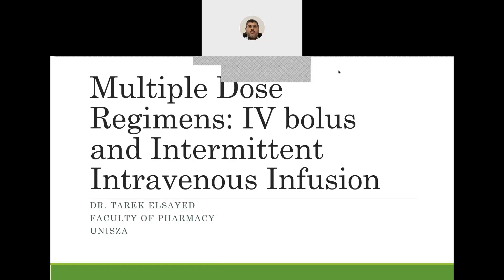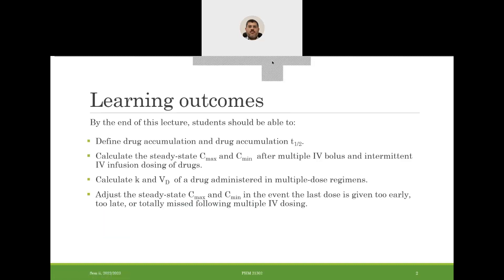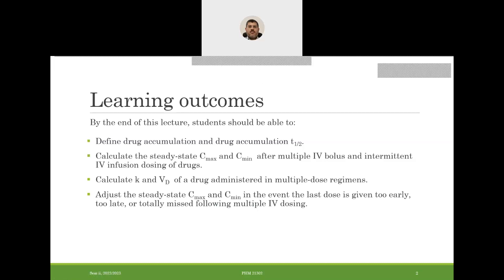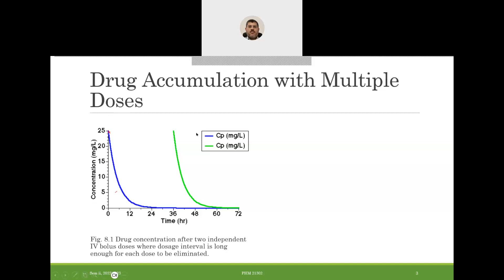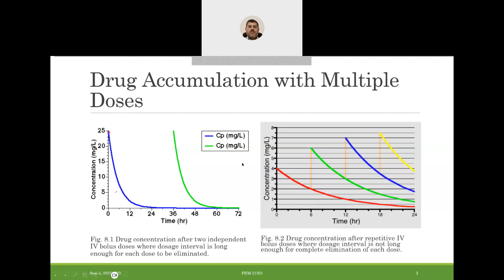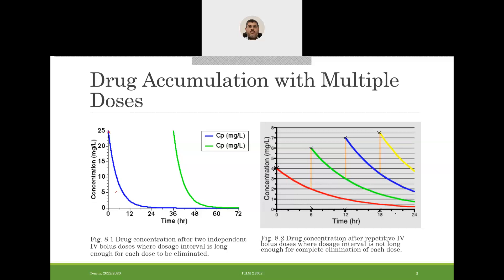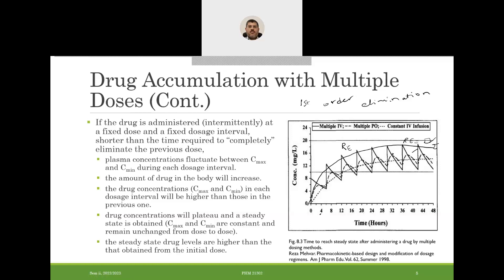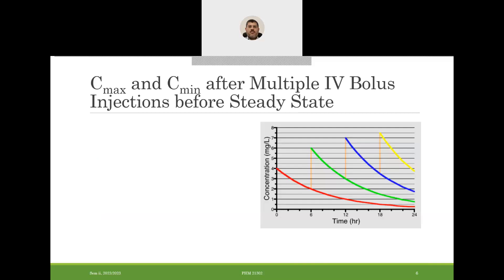Multiple IV Bolus Dosing